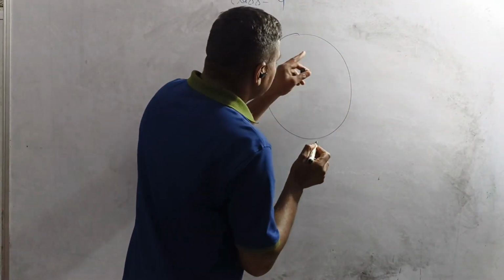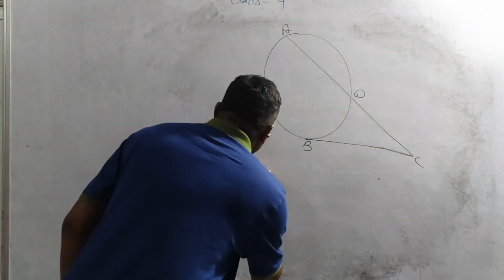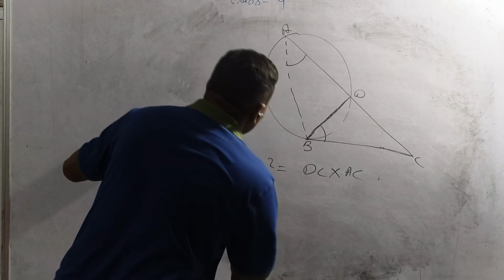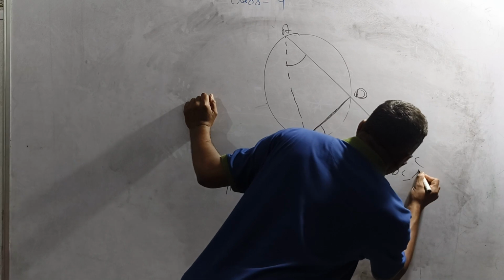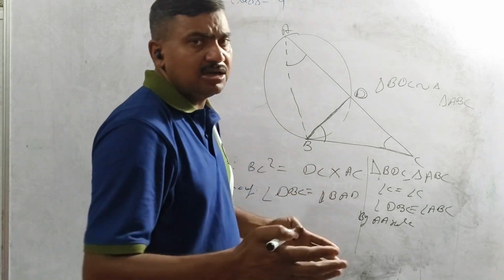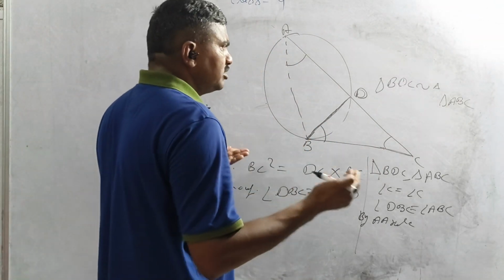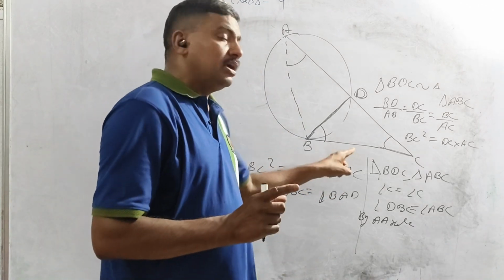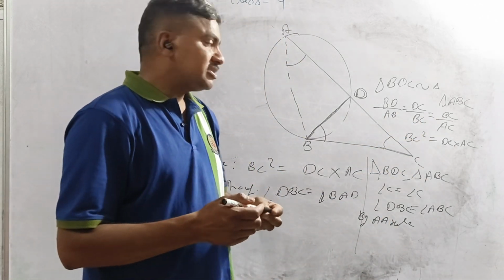SUPER EASY WAY TANGENT SECENT THEOREM BY HIMACHALI MATHS WALA